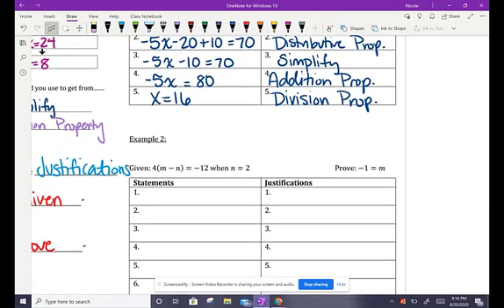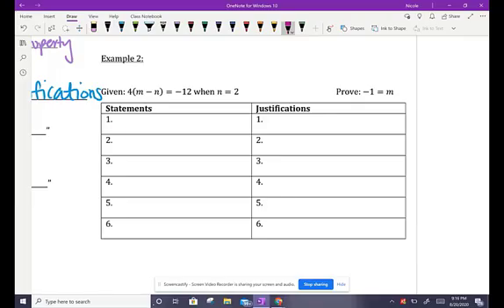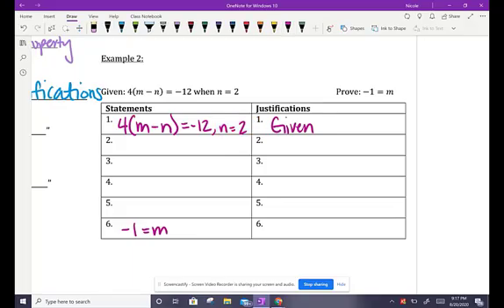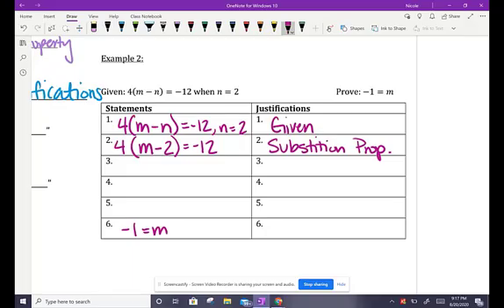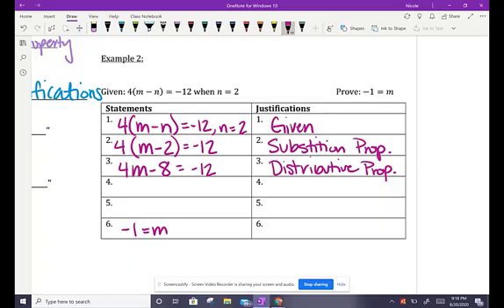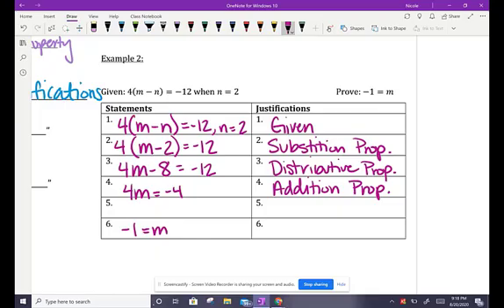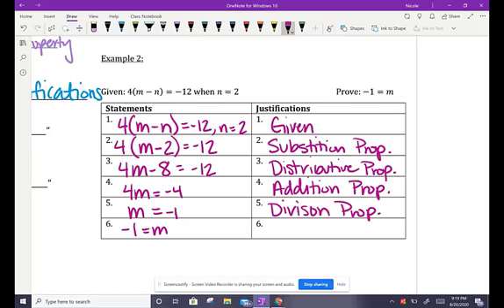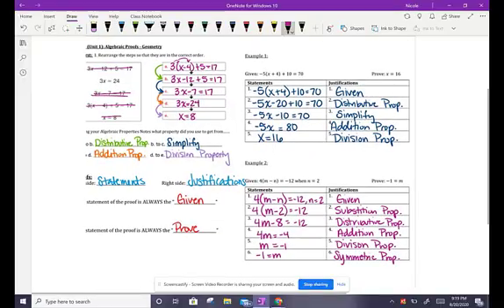Day 3 (Unit 1) Algebraic Proofs Example 2